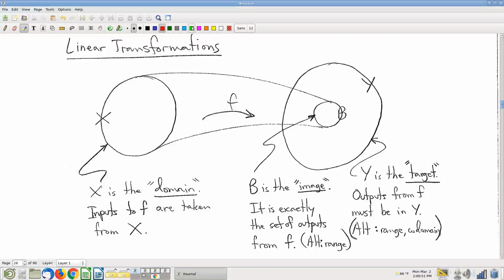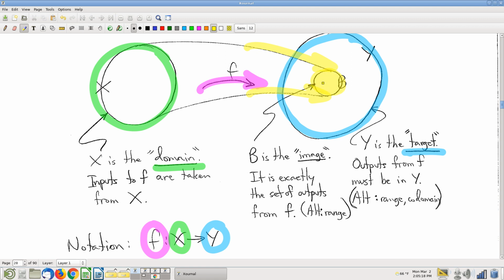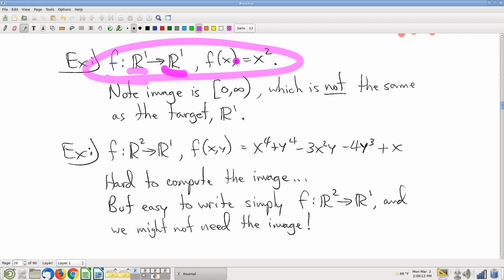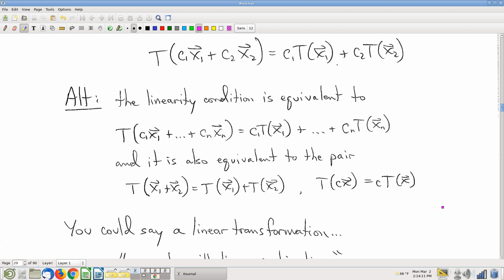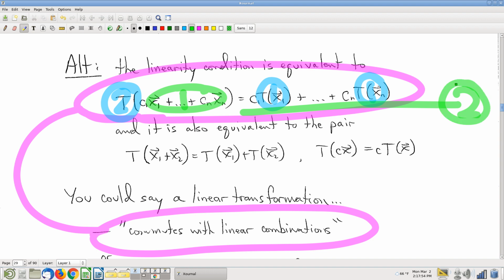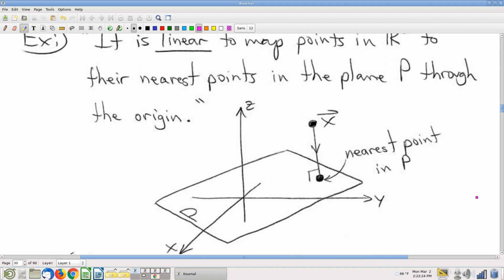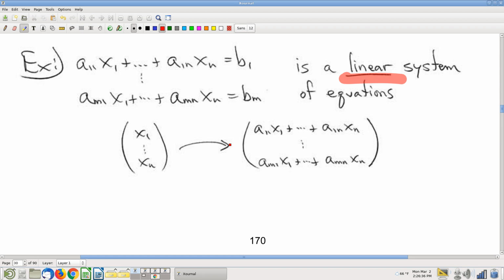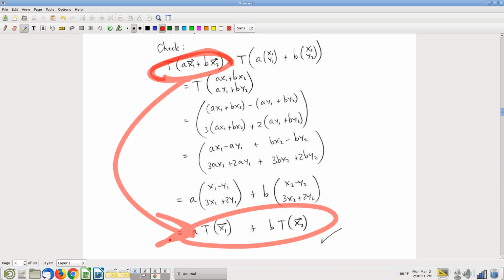Math 216-01, 2020 Spring, 03-02